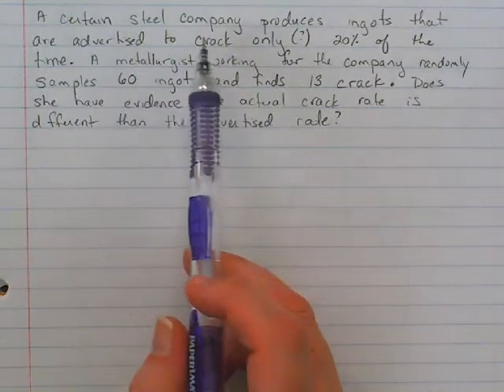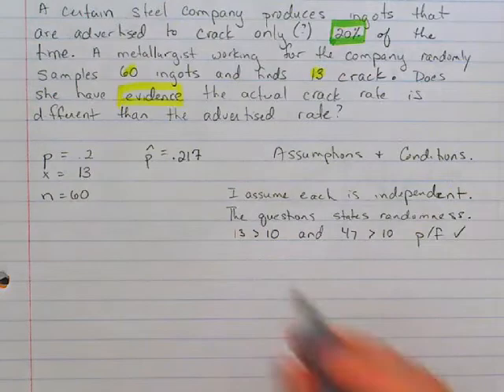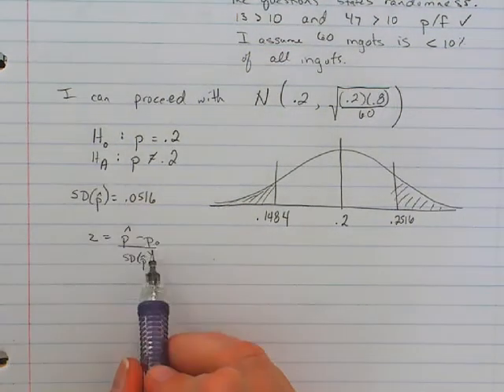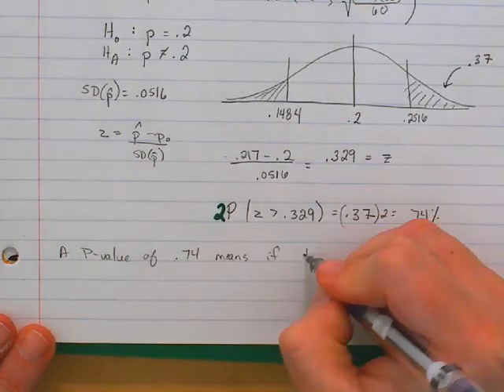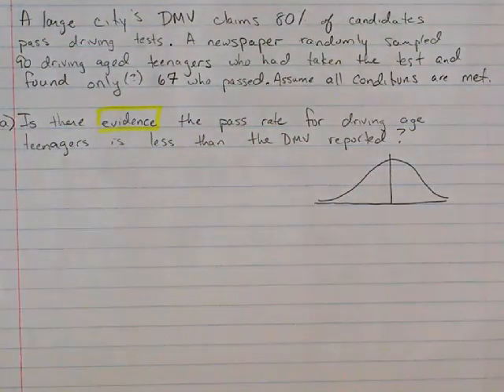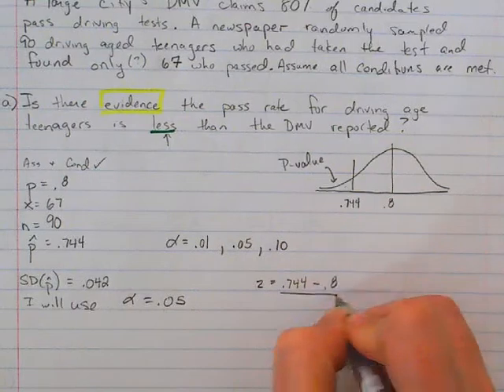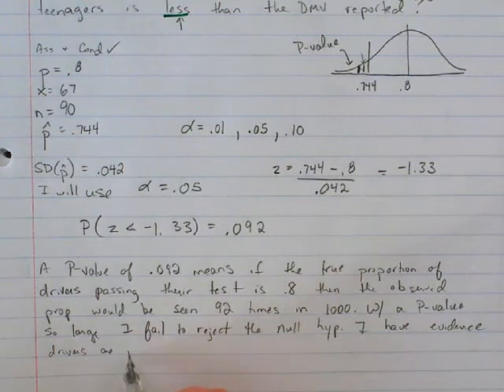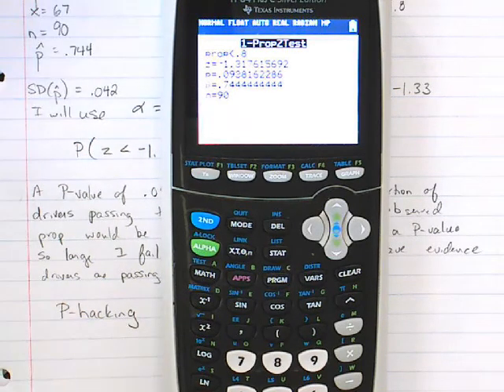1 prop Hyp Test